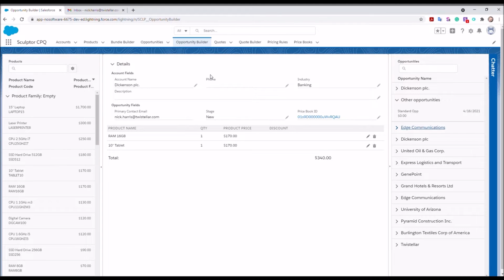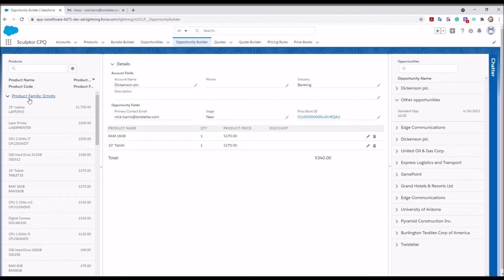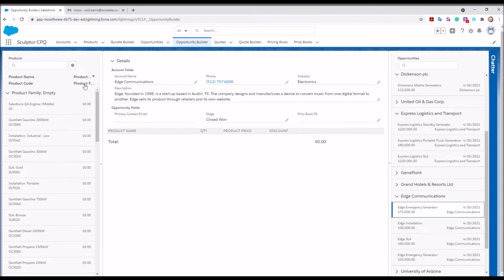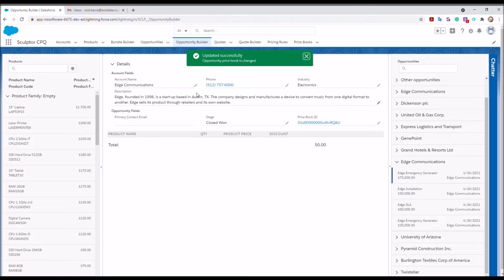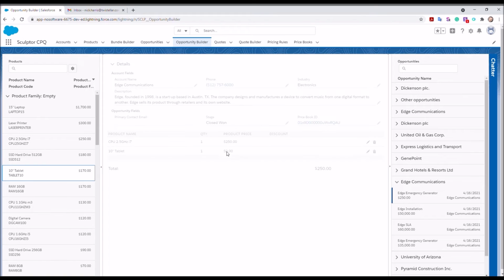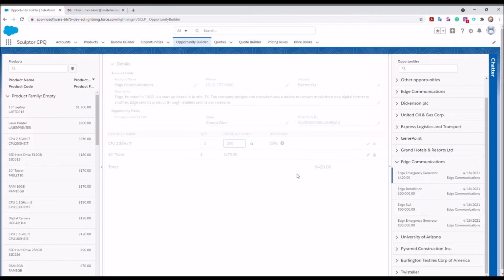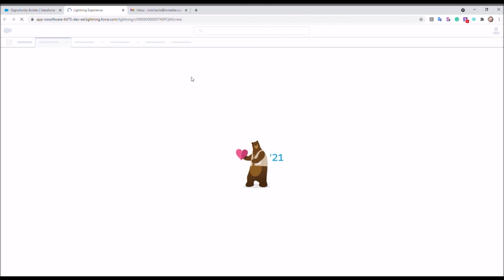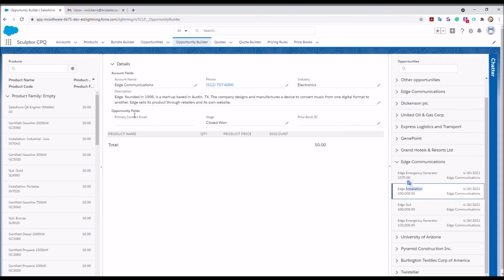Sculptor CPQ: Opportunity Builder (Features Overview #1)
Discover how Sculptor CPQ (Configure Price Quote Tool) addresses the typical pain points an organization faces when configuring out-of-the-box quotes, opportunities, products, etc., on Salesforce.

Start with the Opportunity Builder. It is an alternative interface to work with your opportunities and products.

FREE SCULPTOR VERSION IS PROVIDED AS NON-EXPIRING TRIAL